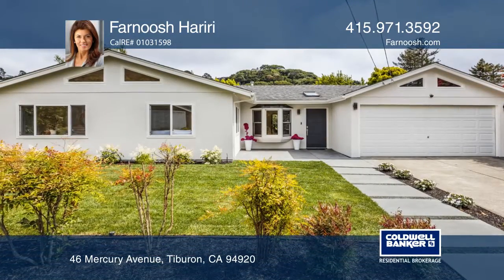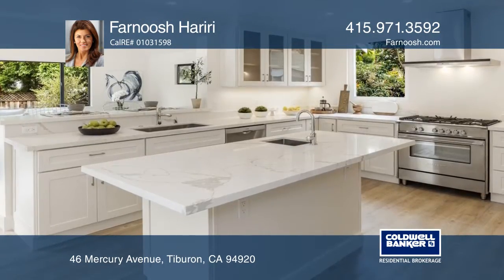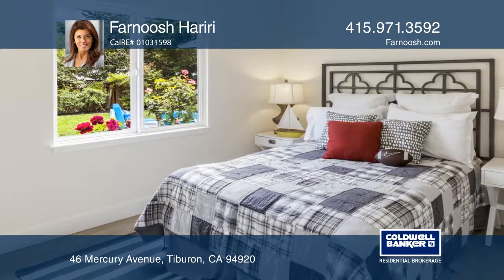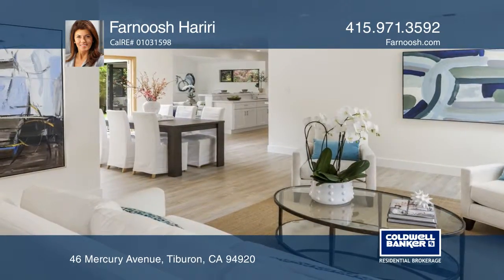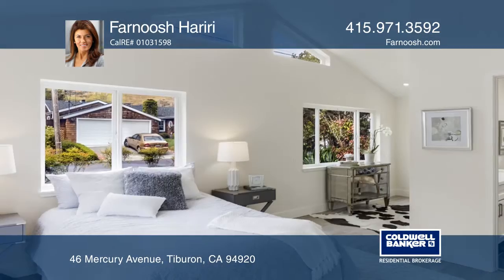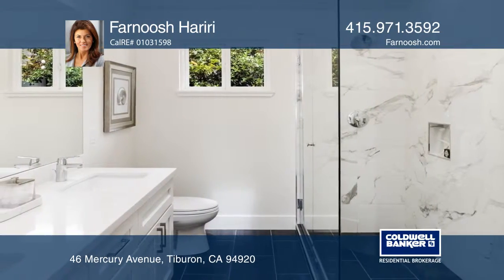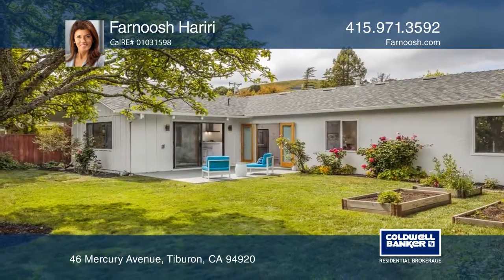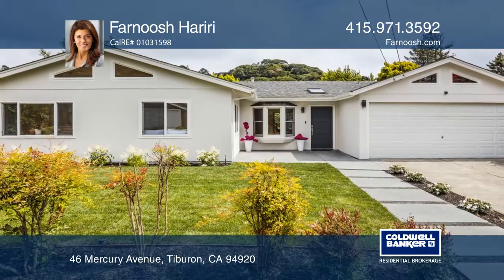46 Mercury Avenue Tiburon, CA | ColdwellBankerHomes.com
46 Mercury Avenue, Tiburon, CA

This is a beautifully expanded and remodeled one-level home. The gourmet chefs kitchen offers white cabinets, quartz counters and high-end appliances. The large center Island with a sink, outlets and seating, is ideal for cooking and entertaining. The high bar counter opens to the family room which